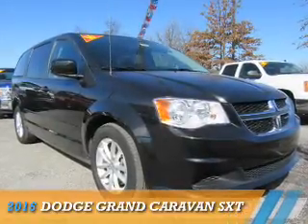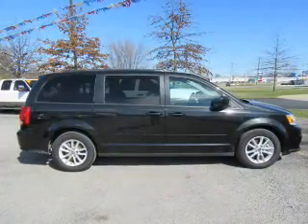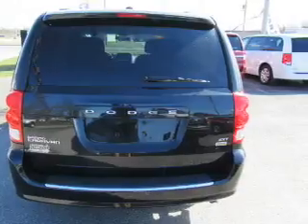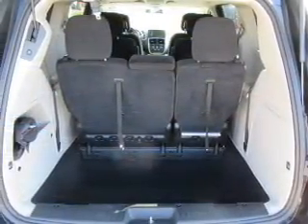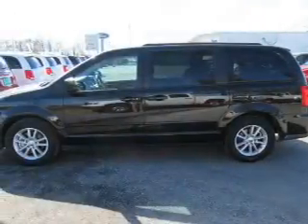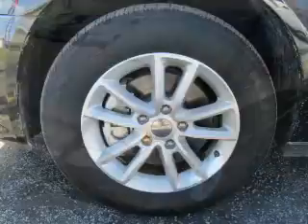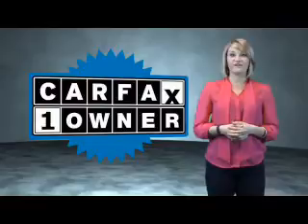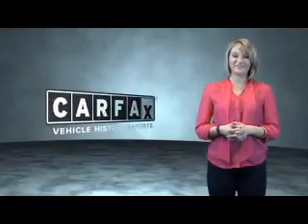2016 Dodge Grand Caravan 16903A - Mt Carmel IL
Year: 2016
Make: Dodge
Model: Grand Caravan
Trim: SXT
Engine: 3.6 liter 6 Cylindercylinder FWD
Transmission: Shiftable Automatic
Color: Black
Mileage: 36665
Address:
1422 W 9th St
Mt Carmel, IL 62863
VIN:2C4RDGCG3GR234677